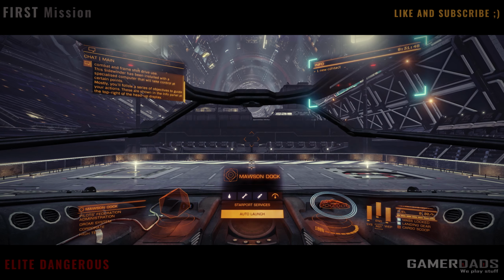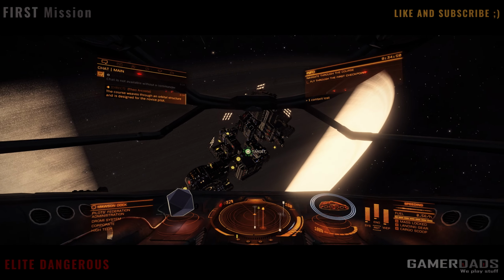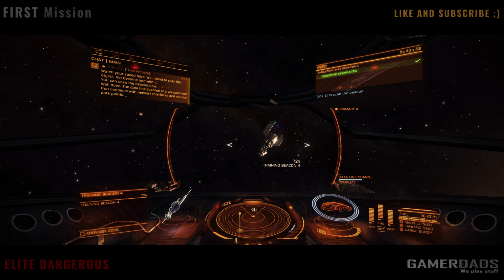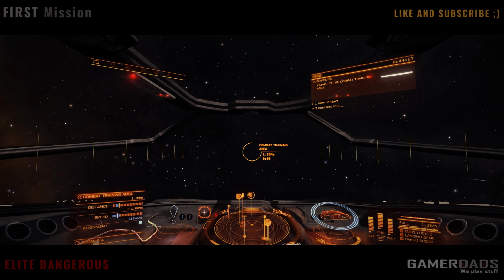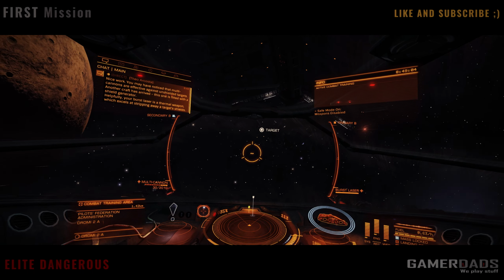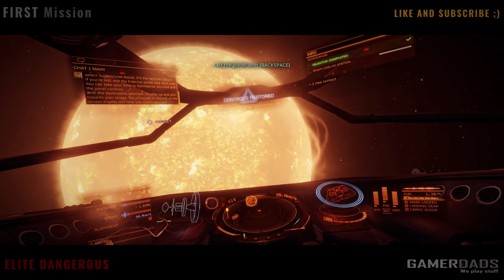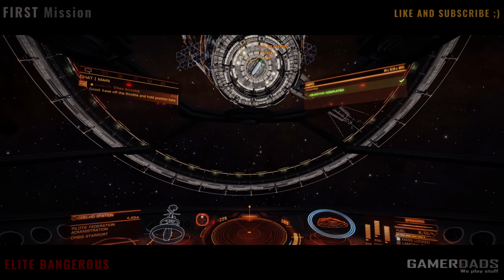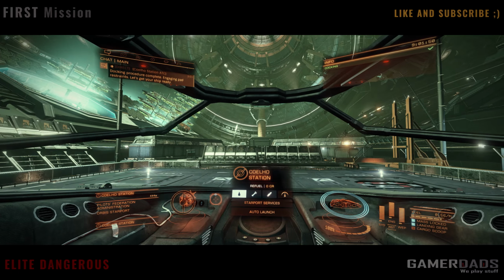Elite Dangerous - First mission - Let's go!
Welcome to Elite Dangerous.
I've erased my old character and started a new one.
We will be starting from square one - the training or introductory mission.
Now we have to find a way to earn some $$

Let's see where this brings us ;)